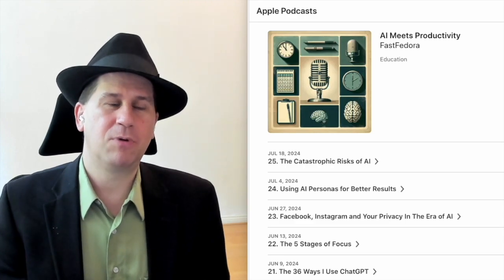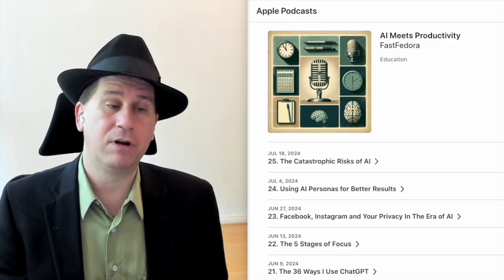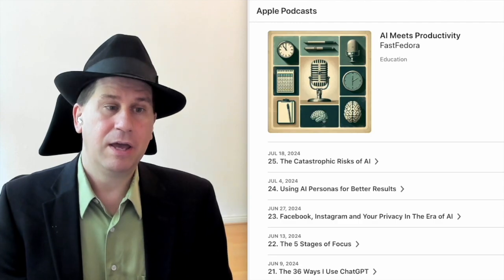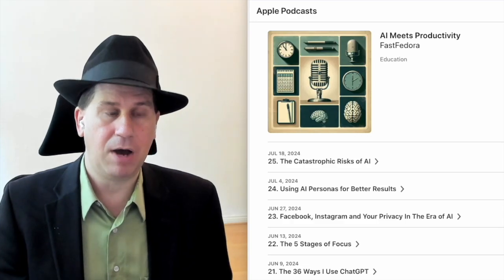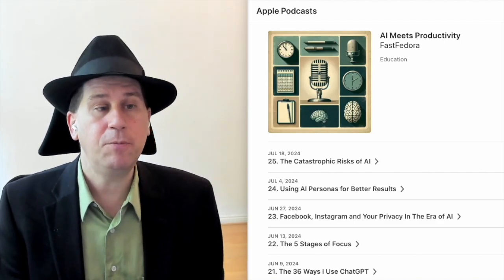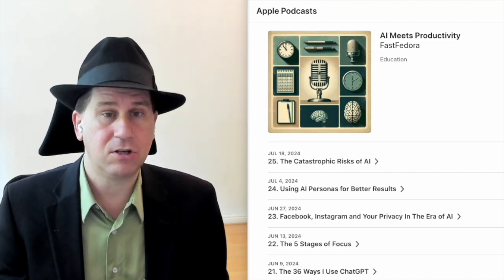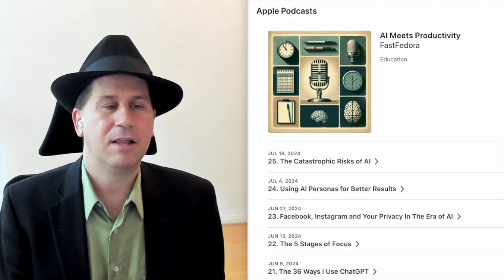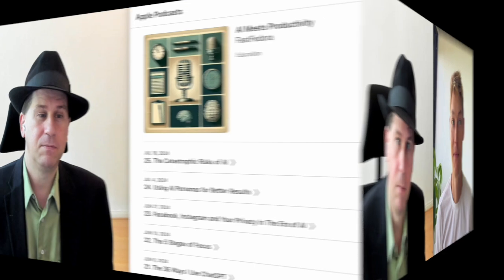Interview with the HeyGen Avatar of Ryan Hoover from Product Hunt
In this episode of AI Meets Productivity, I interview a virtual avatar of Ryan Hoover, CEO of Product Hunt. Ryan's avatar is powered by the new Interactive Avatar technology of HeyGen.

In this episode we talk about the potential uses for video avatars, as well as the risks and potential ways of mitigating some of them.

To show the current state of the technology, this video has been only lightly edited. Please be patient when the avatar freezes and the sound goes awry; these moments are over quickly and, luckily, only occurred a few times.

Also, while the pauses between speakers can seem awkward, I decided to leave them in this time, to show exactly where the technology is and since the latency is now just on the edge of being usable. With ChatGPT and other models that I've interviewed in the past, I've usually edited out the pauses (though not with Hume).

Please leave comments below on what you thought of this episode, and if you have any requests for future AI models and/or voices to use in future episodes, either as a co-host or as an interviewee.